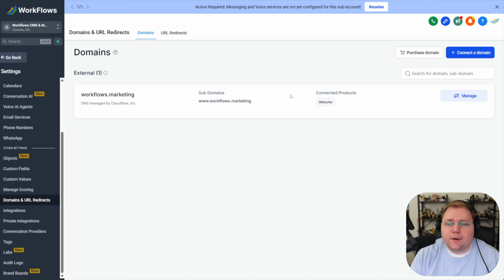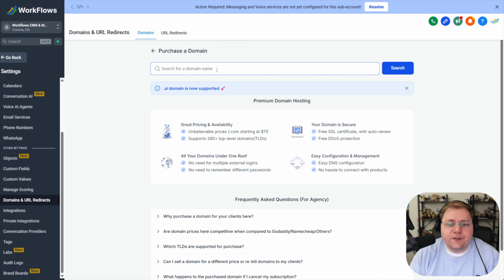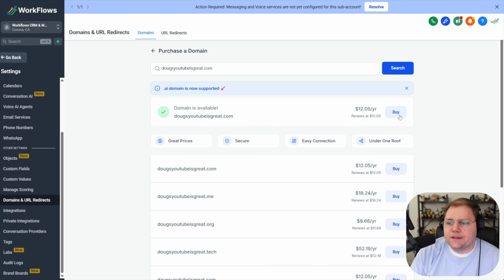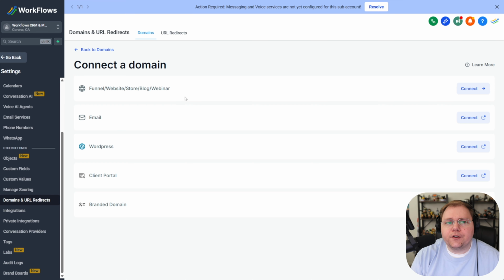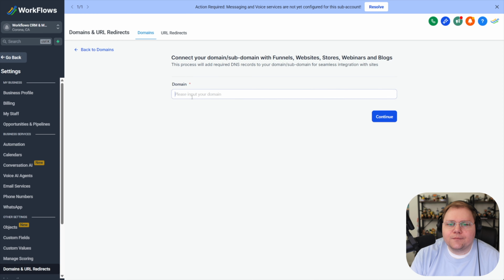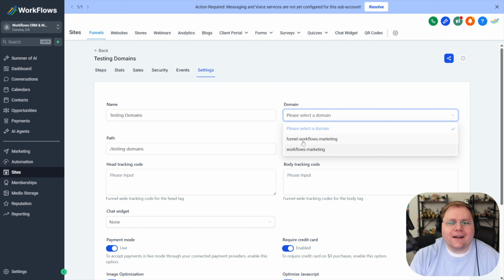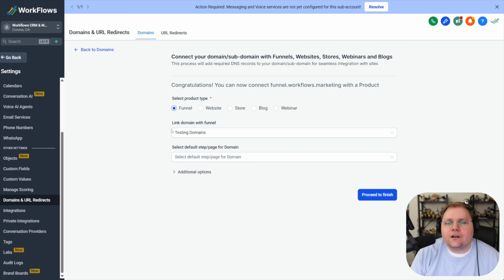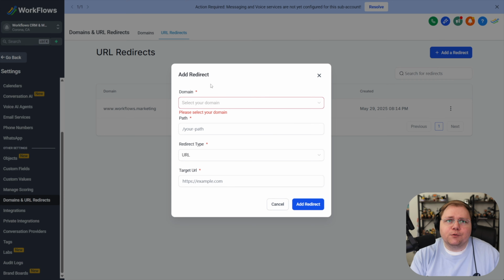HighLevel Domain Management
Learn about Convology+ ⤵️

Summary ⤵️
HighLevel domain management was recently overhauled and how managing your domains in HighLevel is easier than ever. You can also now buy domains at near-wholesale prices which makes managing your domains even easier. I'll walk you through the entire process of managing your domains and assigning them to various features in the platform.